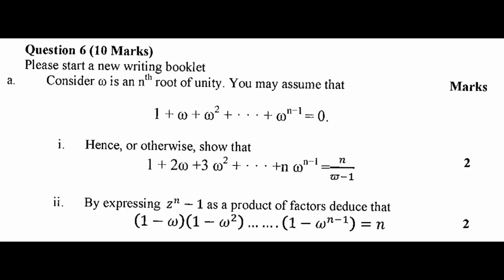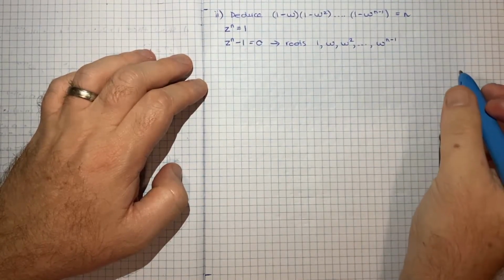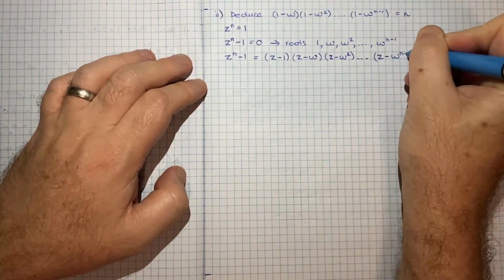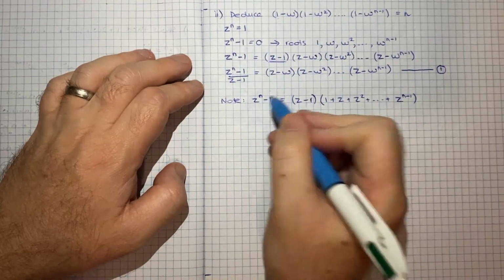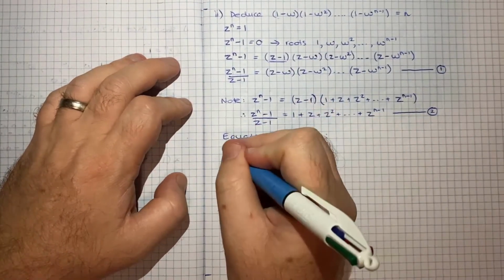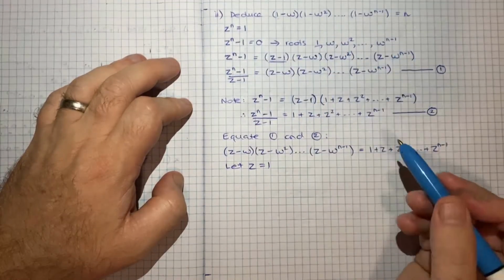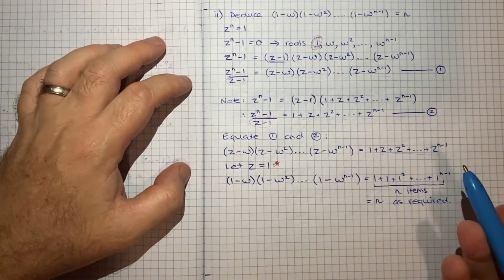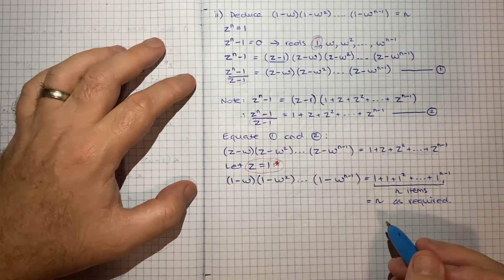How to show that (1 - ω)(1 - ω^2)...(1 - ω^(n-1)) = n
Consider ω as a root of unity. You may assume that:
1 + ω + ω^2 + ... + ω^(n-1) = 0

i) Hence, or otherwise, show that:
1 + 2ω + 3ω^2 + ... + nω^(n-1) = n/(ω - 1)

ii) By expressing z^n - 1 as a product of factors deduce that:
(1 - ω)(1 - ω^2)...(1 - ω^(n-1)) = n

In this video I tackle part ii) of this question, which follows on from a prior video where I worked through part i).